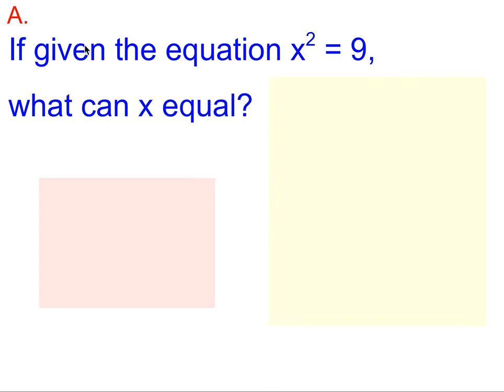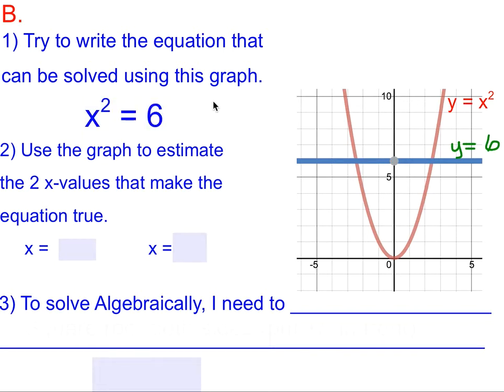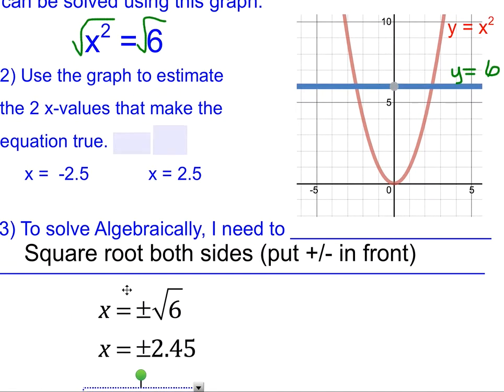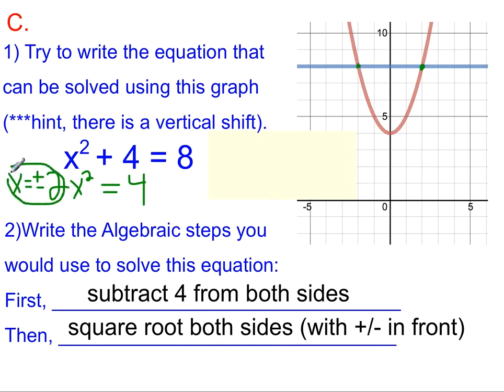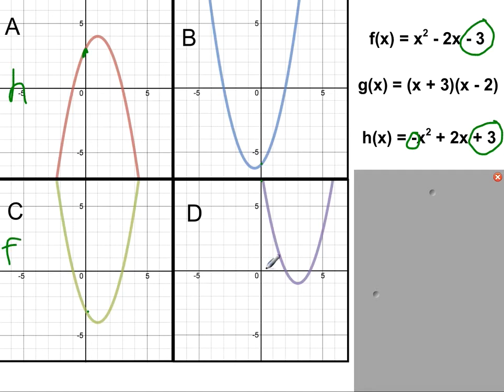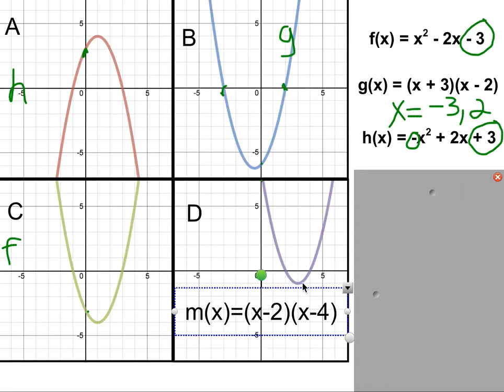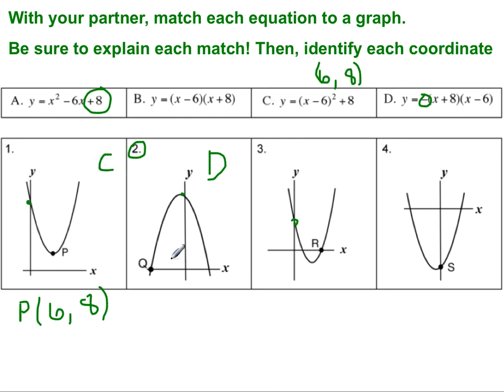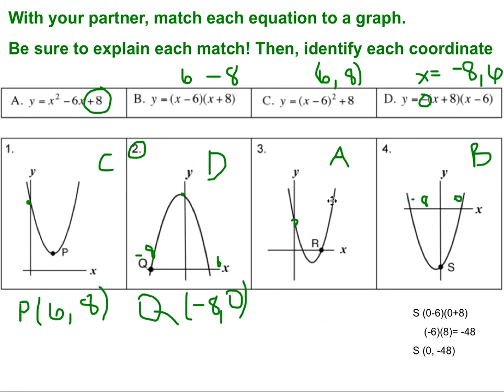solving quadratics and key features